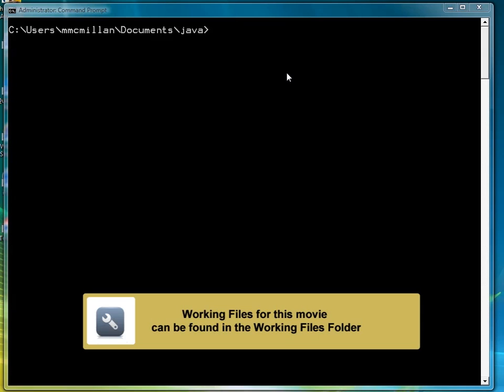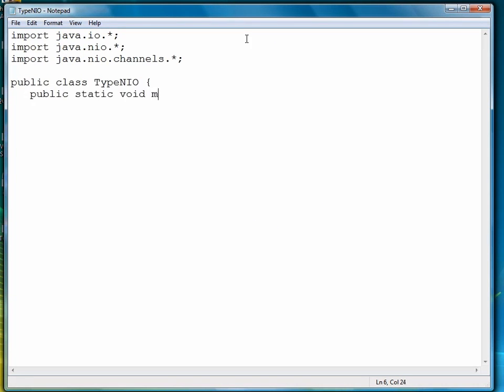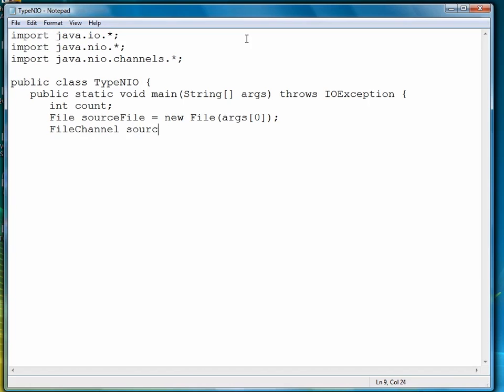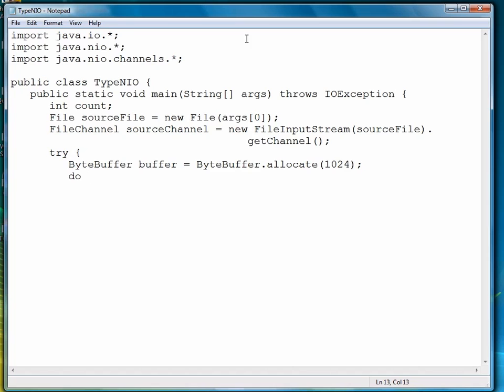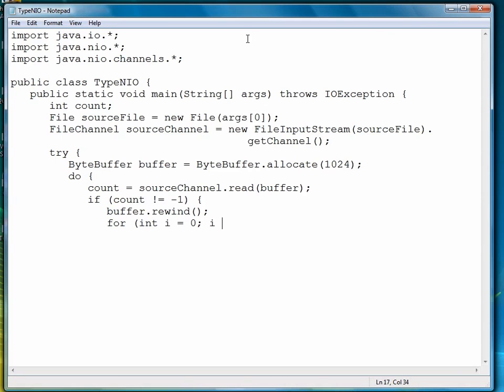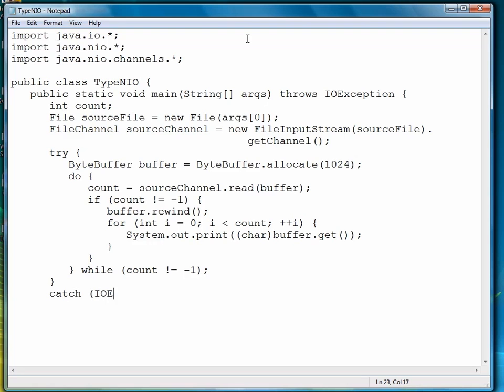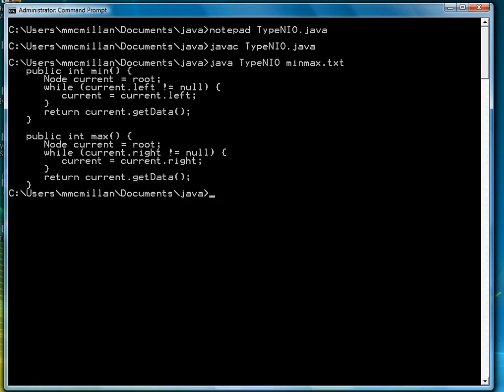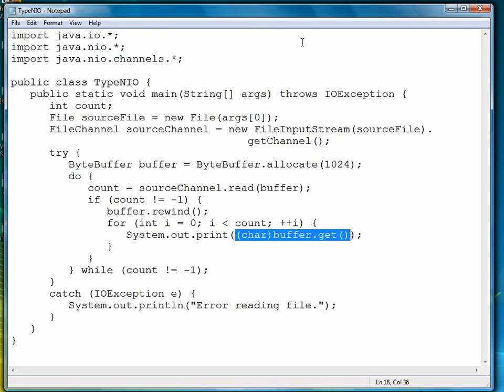Advanced Java Programming Tutorial | Display File Contents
Want all of our free Java Programming videos?

More details on this Advanced Java training can be seen This clip is one example from the complete course. For more free Java Programming tutorials please visit out our main website. YouTube